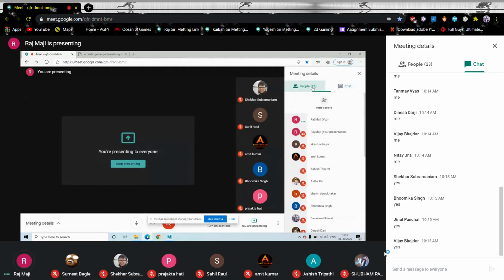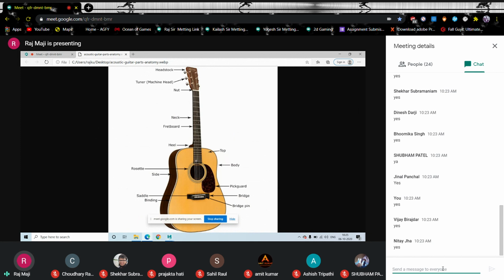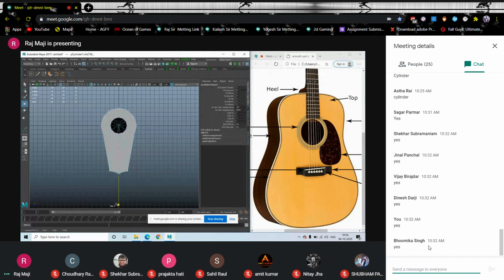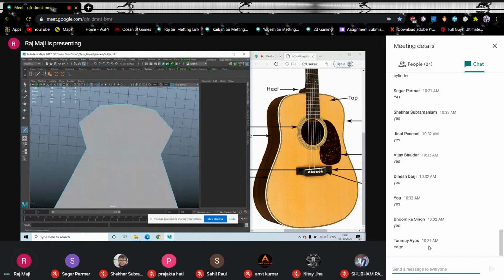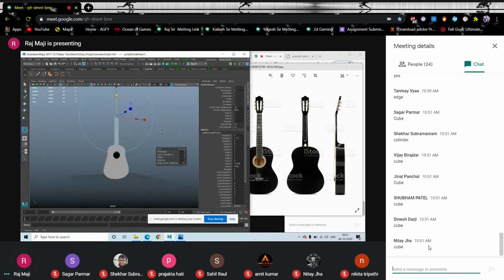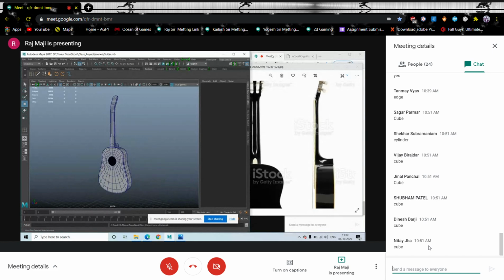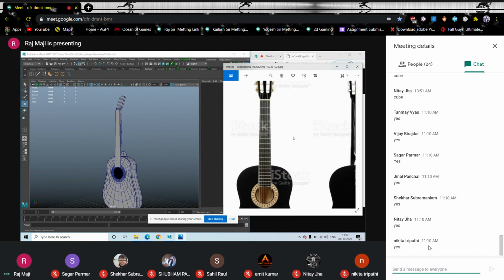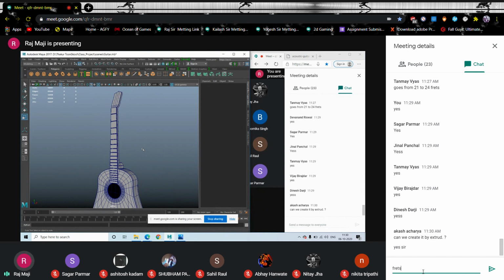Modeling Lecture | Raj Sir | 06 10 2020